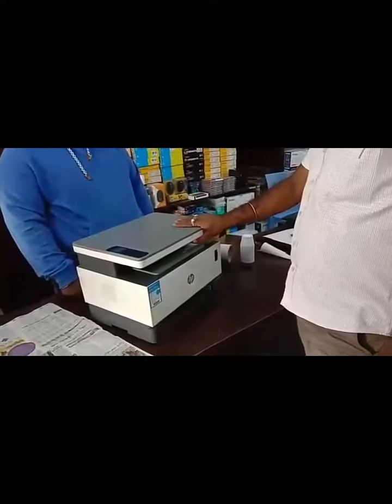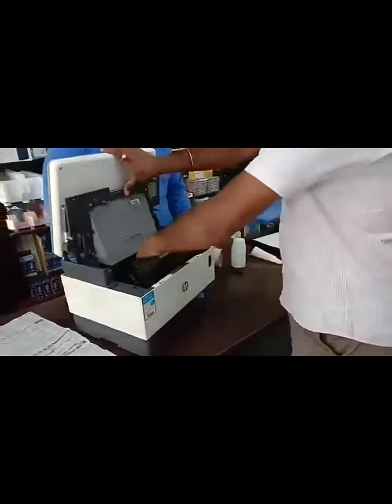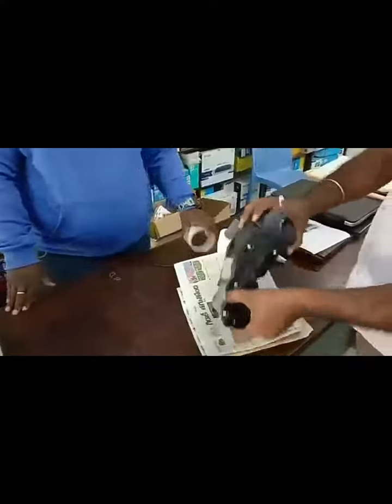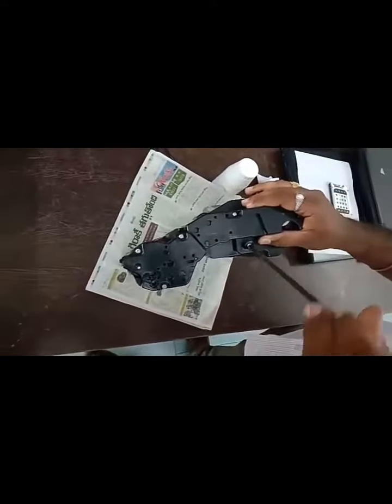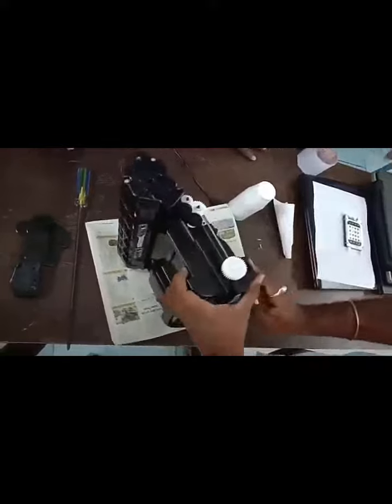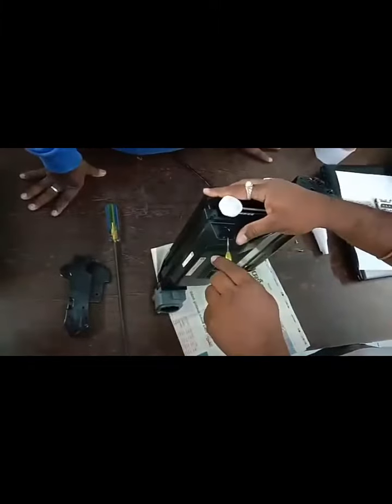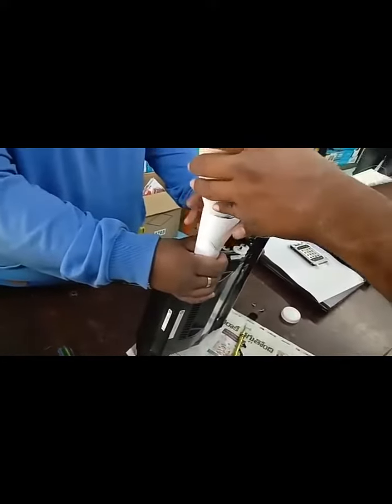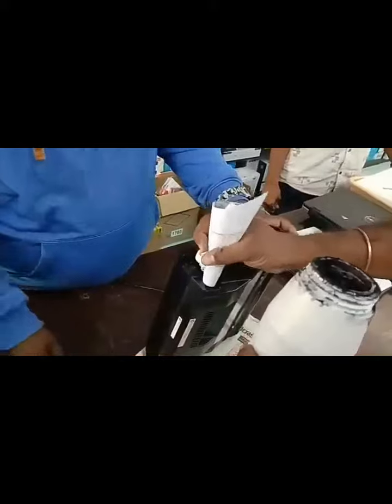How TO REFILL HP LASER TANK PRINTER REVIEW @su-swathi hp laser tank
laser tank
how to refill hp laser printer toner
how to refill hp laser printer cartridges
hp never stop laser printer refill
how to refill hp laser jet tank 1005 w
how to refill hp laser jet tank mfp 2606 sdw
how to refill hp never stop 1200 printer
how to hp laser jet tank 1020 w toner refill
hp never stop laser tank printer
how to refill
hp never stop laser printer refill cartridge
how to refill hp 1020 tank printer
hp 1005 w refill
how to refill hp never stop printer